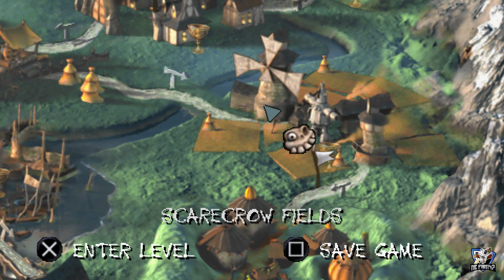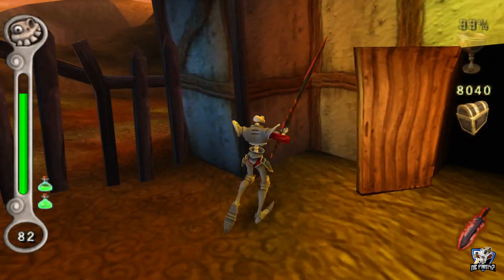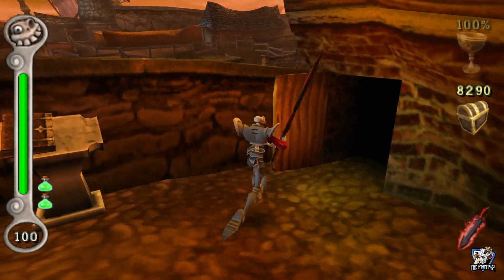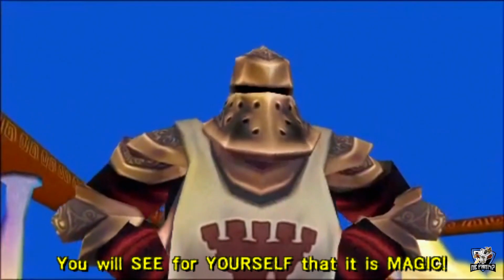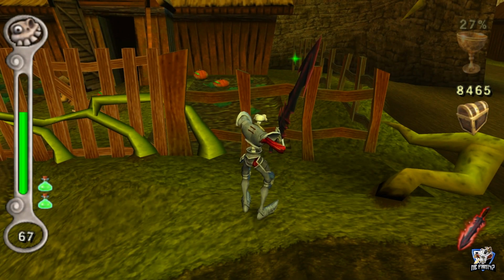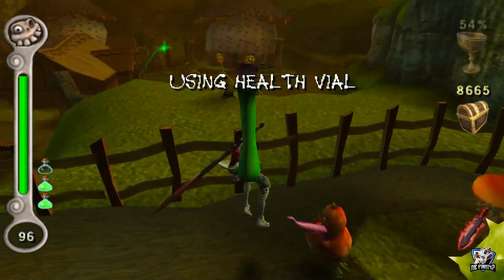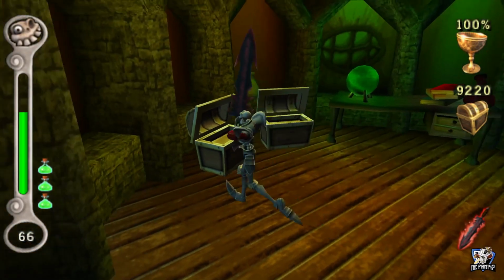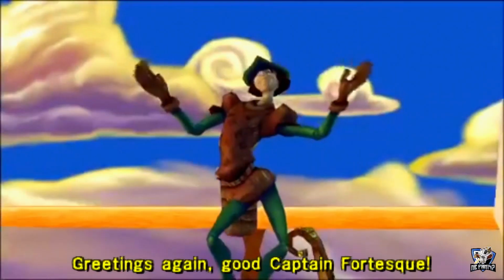PS5 - MediEvil Resurrection Walkthrough, (Platinum Trophy Journey, Part 4) Meeting Pumpkin George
In this part we go through the scarecrow fields, one of the close to the original in looks levels with some differences and the scarecrows are far less strong, and then move onto a much different pumpkin gorge, starting to properly feel like Halloween. Haha